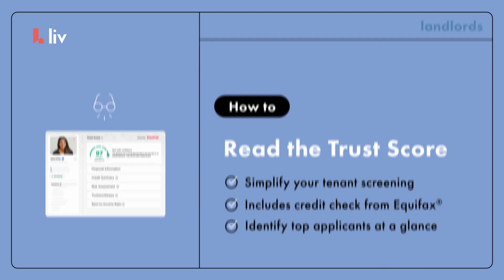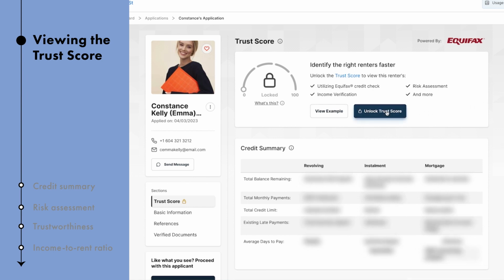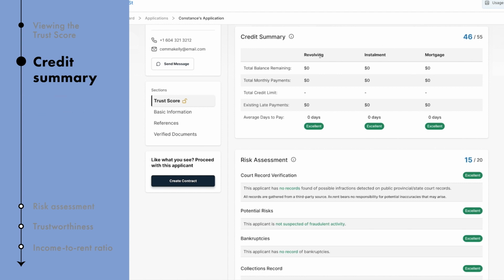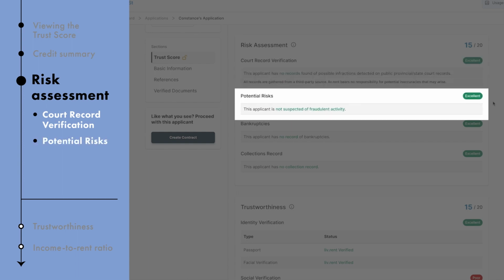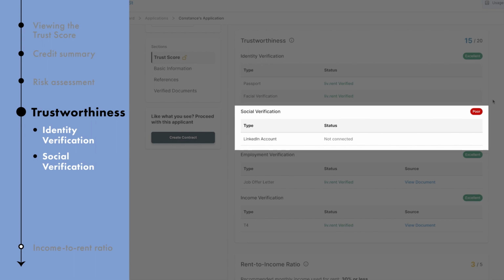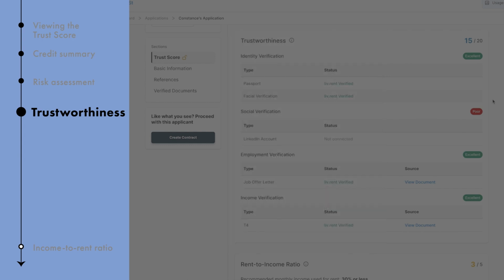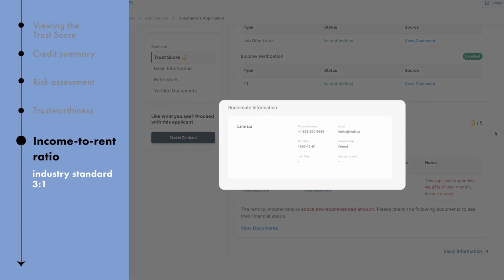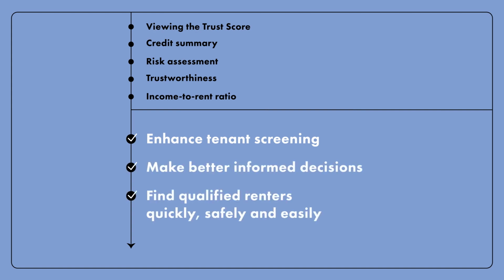How To Read The Trust Score | For Landlords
The new and improved Trust Score by liv.rent uses Equifax credit reports and a powerful algorithm to help landlords screen tenants with ease.

Here's a quick tutorial on how landlords and property managers can use Trust Score to screen tenants and make more informed decisions.

Learn more about why Trust Score is important for both landlords & renters here ➡️

1. Screen tenants on liv.rent (00:00)
2. How to screen tenants with the Trust Score (00:27)
3. How to do a credit check (01:16)
4. How to find good tenants (02:19)
6. How to get verified on liv.rent (3:12)
7. What's the tenant's rent-to-income ratio (4:55)
7. Final tips on tenant screening (05:23)

About liv.rent📱💻 ➡️ 🏠

Learn more about being a landlord 💡 Check out our free rental resource blog
liv.rent Rethink the way you rent.